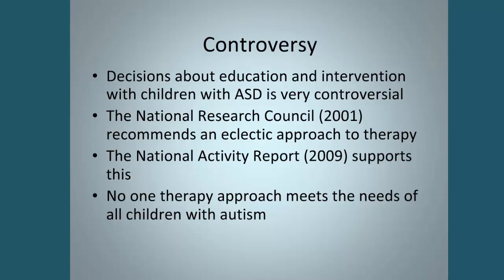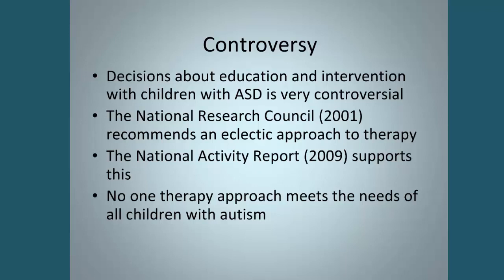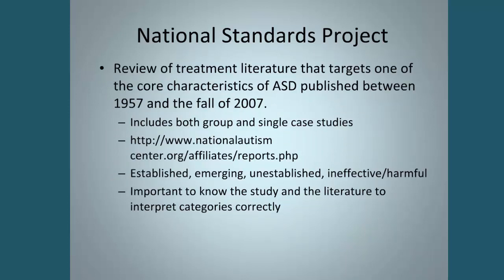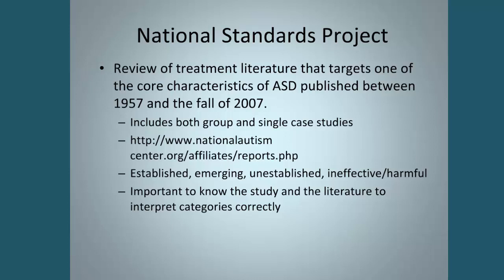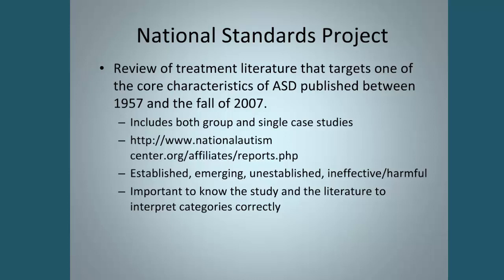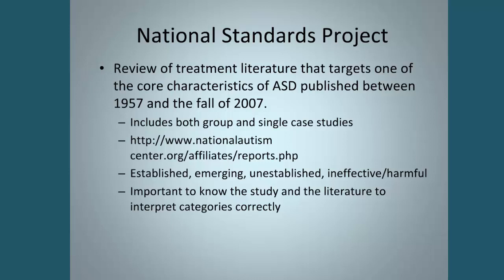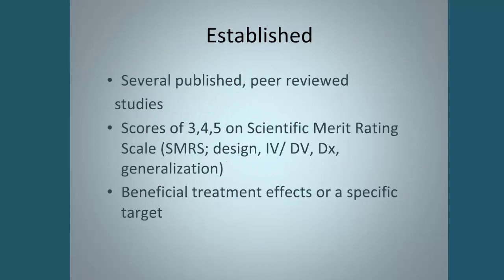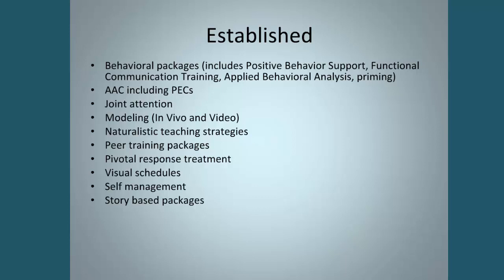EEX4094 Collaborating to Develop Effective Programs, Controversy, National Standards, Established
Collaborating to Develop Effective Programs
Controversy
National Standards
Established